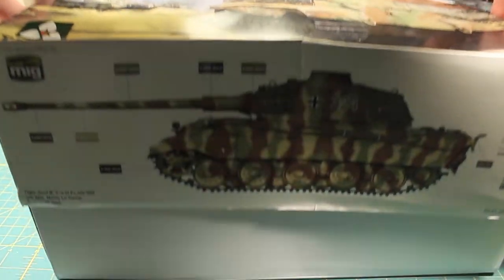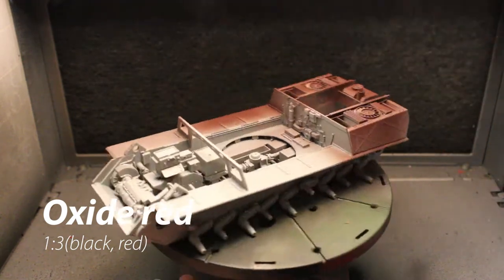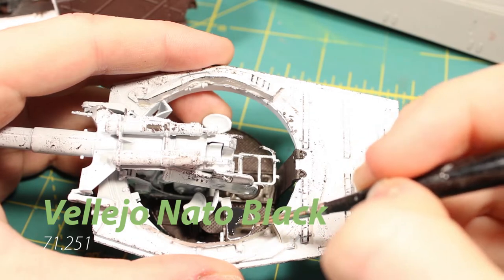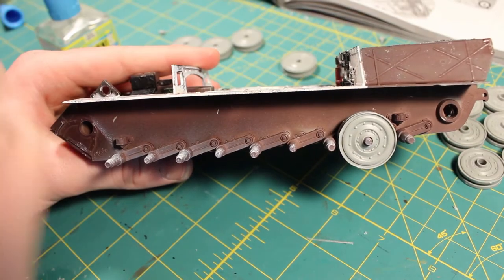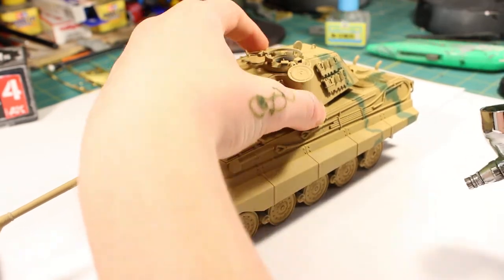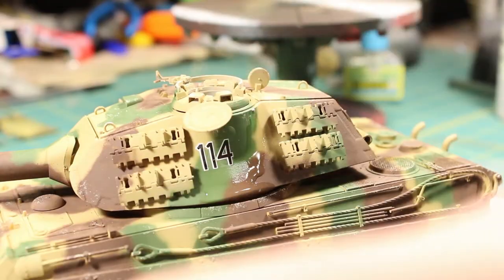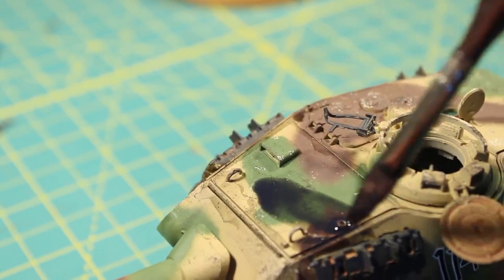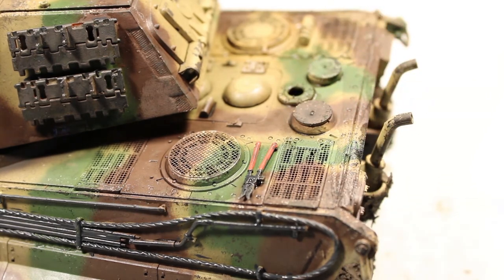Takom King Tiger with FULL Interior in 1/35 scale - Full Video Build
In this video i tackle one of the largest model tank kits ever made, The Takom king tiger. I got to say, this kit really surprised me in a good way due to the incredible amount of detail on the sprues and the wonderful molding quality.
My Camera- Canon Rebel T7:
Link to Get your own Takom King Tiger Tank:
Link to AK real colors paint set: